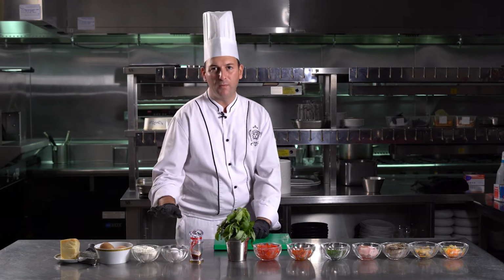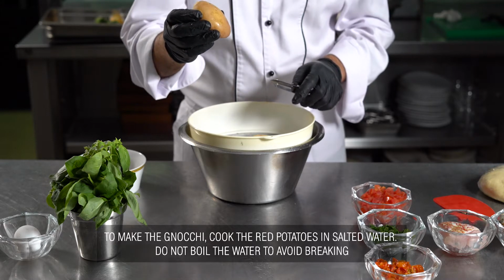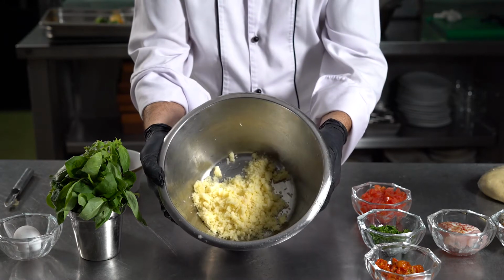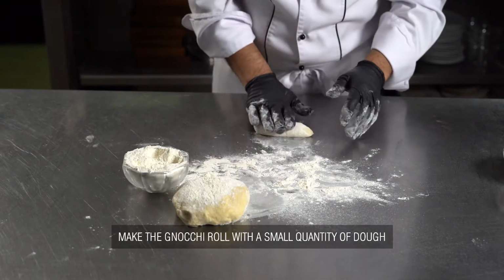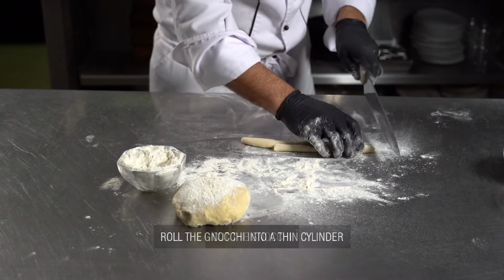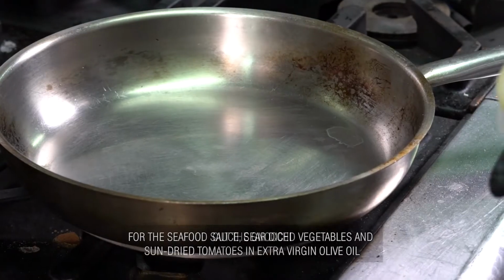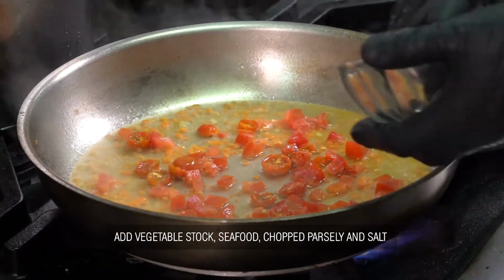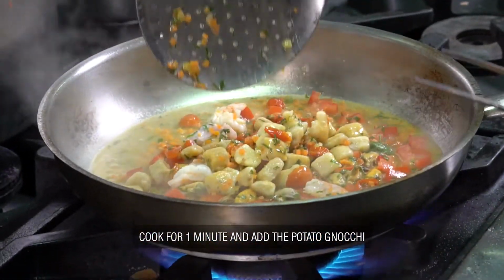Potato Gnocchi | Palazzo Versace Gourmet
For a satisfying meal, why not try your hand at making the heavenly Homemade Potato Gnocchi from the menu @VanitasDubai? The rich seafood cream makes the soft, delicate Gnocchi a delicious dinner idea.
Follow our series PalazzoVersaceGourmet where our chefs will show you how to cook your favourite dishes from PalazzoVersaceDubai while you’re staying safe at home.
𝗜𝗡𝗚𝗥𝗘𝗗𝗜𝗘𝗡𝗧𝗦: (𝟰𝘀𝗲𝗿𝘃𝗶𝗻𝗴)

𝘍𝘖𝘙𝘎𝘕𝘖𝘊𝘊𝘏𝘐
* 500 gm red potatoes
* 200 gm all purposed flour 00
* 100 gm egg
* 100 gm salt
* 1 gm parmesan cheese
* 5 gm saffron

𝗠𝗘𝗧𝗛𝗢𝗗:
1. In a small pot, cook the whole potatoes in salted water. It is suggested to not boil the water to avoid the potatoes to break.
2. As soon as cooked, peel and mash using the vegetable mash machine.
3. Mix with all the ingredients until the dough is smooth and well consistent.
4. Make a gnocchi roll with a small quantity of dough with your hands like small cylinders.
5. Cut the gnocchi 2mm each.

𝘍𝘖𝘙𝘉𝘈𝘚𝘐𝘓𝘗𝘌𝘚𝘛𝘖
* 50 gm prawns
* 50 gm seabass
* 50 gm red snapper
* 50 ml olive oil
* 100 ml vegetable stock (carrot, celery, onion, water)
* 1 gm basil leaf
* 100 gm cherry tomato
* 100 gm red tomato
* 50 gm diced onion
* 50 gm diced celery
* 1 gm garlic

𝗠𝗘𝗧𝗛𝗢𝗗:
1. In a sauté pan sear the vegetables, add half of the fish, and cook well.
2. Add the red tomato cut in cubes, add the vegetable stock and cook for 10 minutes.
3. Blend the sauce and strain in a vegetable pass machine.
4. Cut the rest of the fish, diced about 5mm.
5. In a large pan, fry the vegetables, add the cherry tomatoes cut in half.
6. Add the vegetable stock.